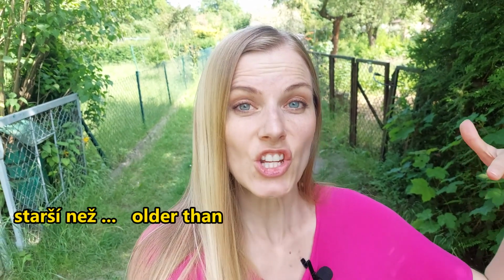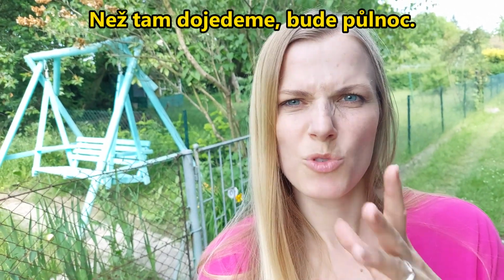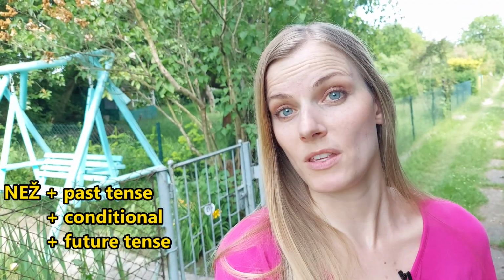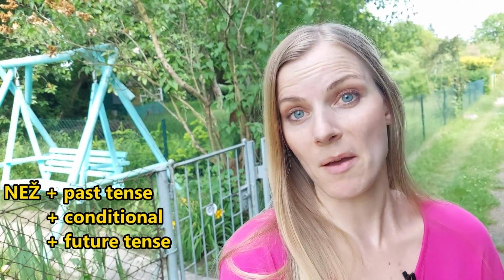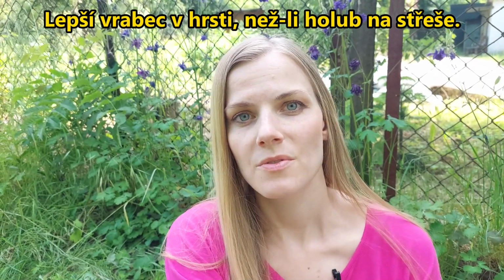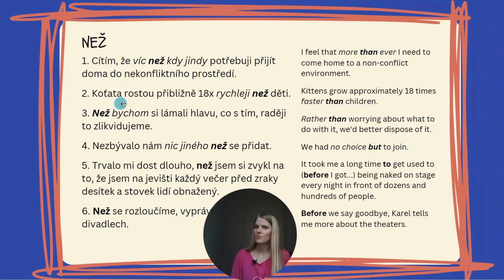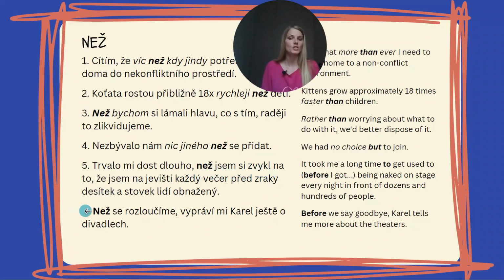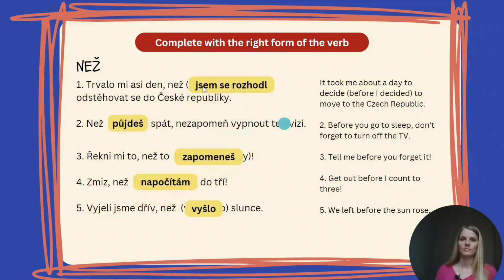📶 Discover the Potential of the Word "NEŽ" | Czech Connectors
The word *než* might not be new to you. _Je vyšší než já. - He/she is taller than me._
But what about using it with a verb? _Budu zpátky dřív, než se naděješ!_
Also, find out what the expression _Lepší než drátem do oka_ means. :-)

0:00 Introduction
0:28 Než for comparison
1:50 Examples: než (comparison)
3:07 Než for connecting clauses
4:46 Common expressions
7:24 Examples from the Czech "Korpus"
9:37 Exercise